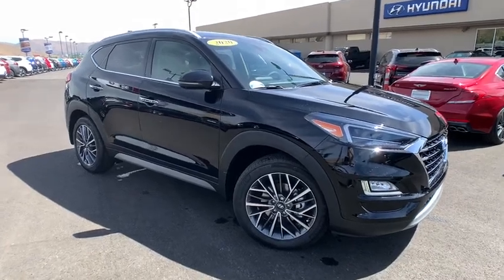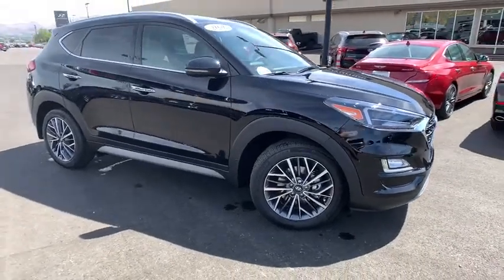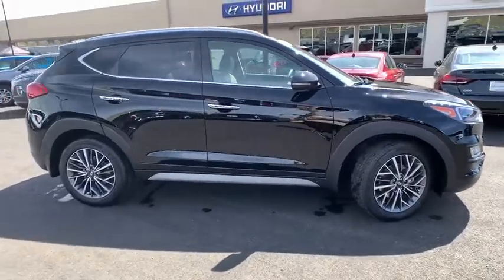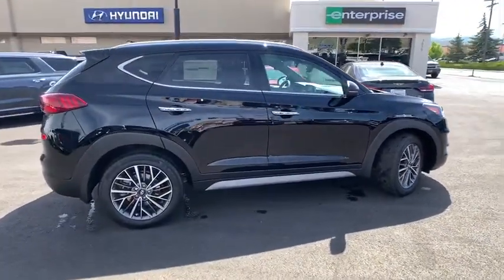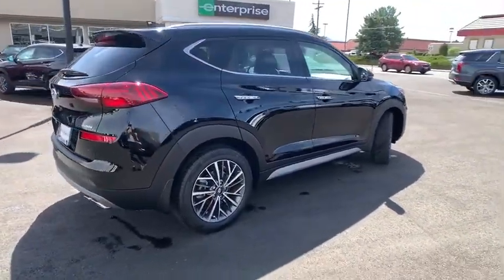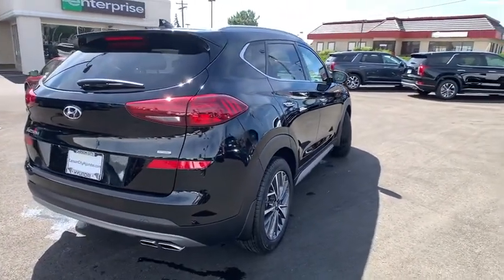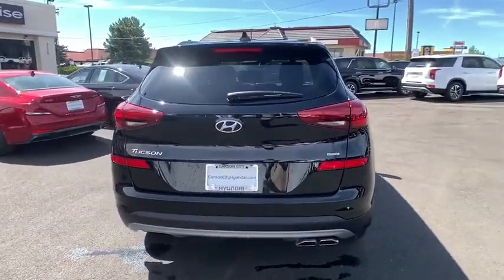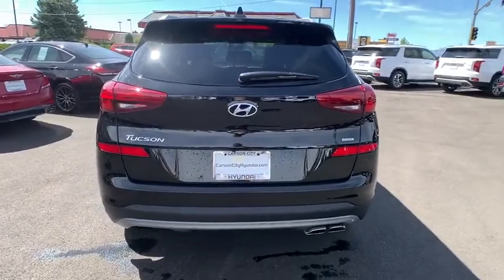2020 Hyundai Tucson Carson City, Lake Tahoe, NV HY1240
Black Noir Pearl [LISTING TYPE] 2020 Hyundai Tucson available in Carson City, Nevada at Carson Car Center. Servicing the Lake Tahoe, NV area.

2020 Hyundai Tucson Limited Limited AWD. 6-Speed Automatic with Shiftronicbrbr2.4L I4 DGI DOHC 16V AWD 4D Sport Utility